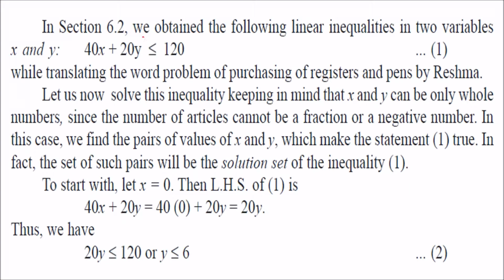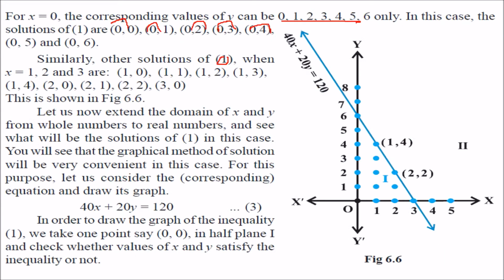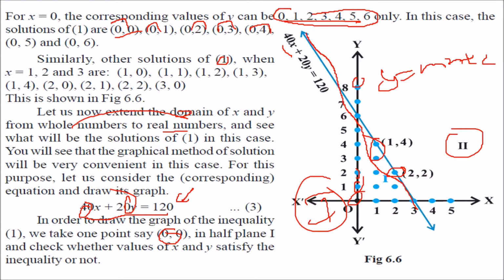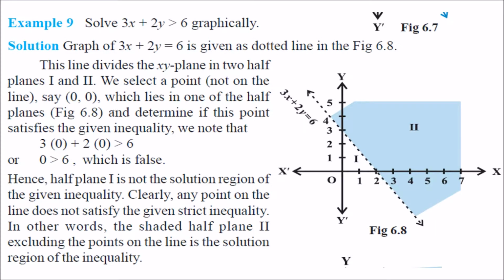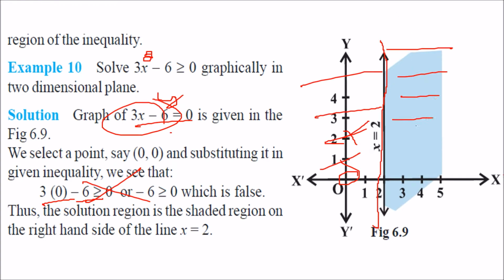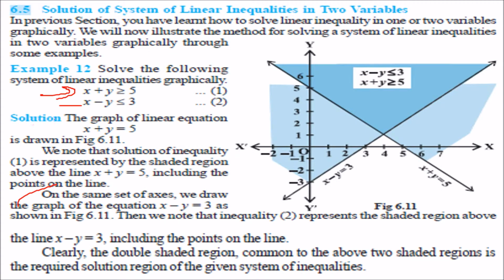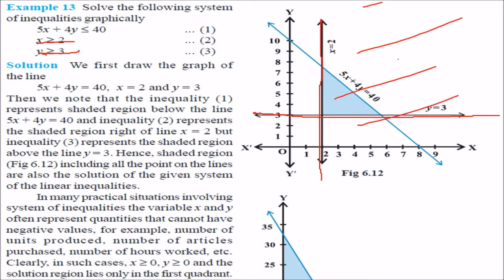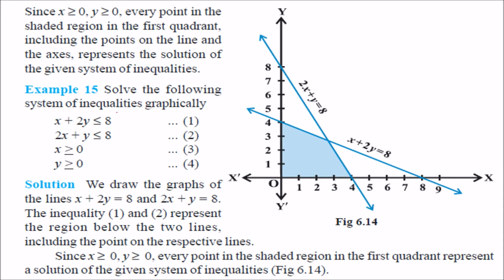CLASS 11 LINEAR INEQUALITIES PART 3 NCERT CBSE